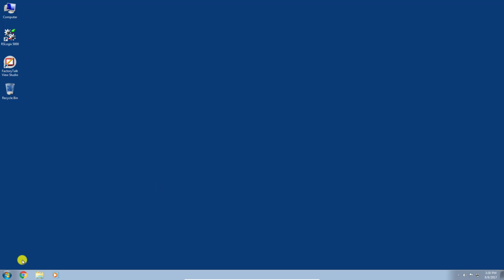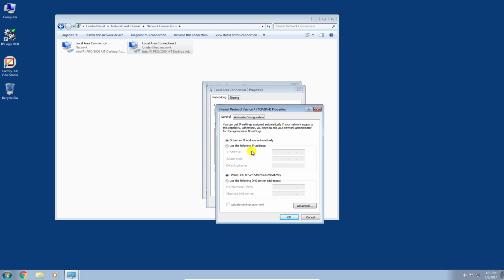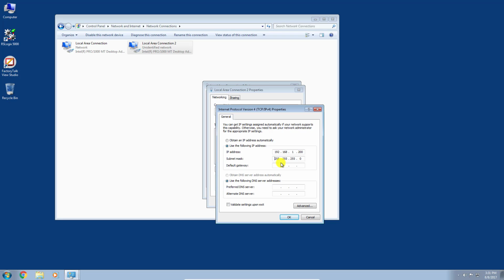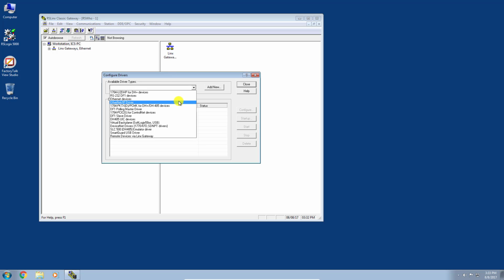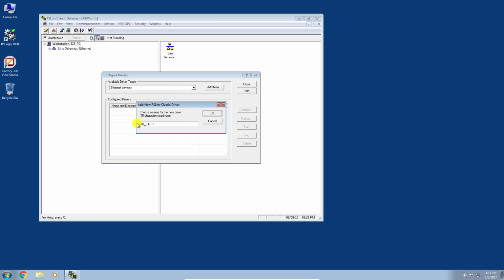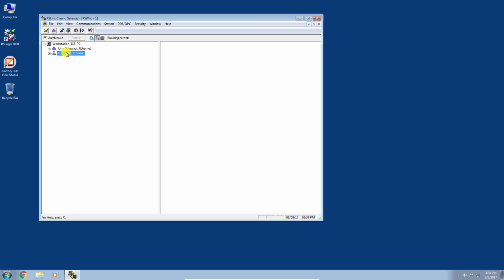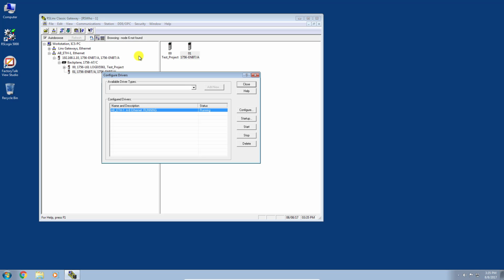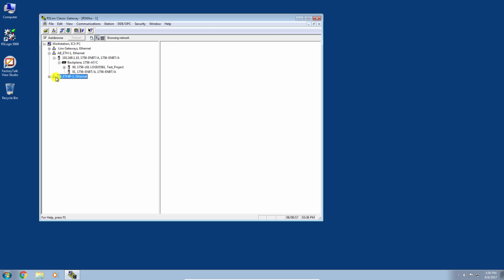PLCGurus.NET - RSLinx Ethernet Configuration ***NEW***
In this video I walk you through how to setup your computer to communicate via an RSLinx Ethernet driver to a ControlLogix PLC.